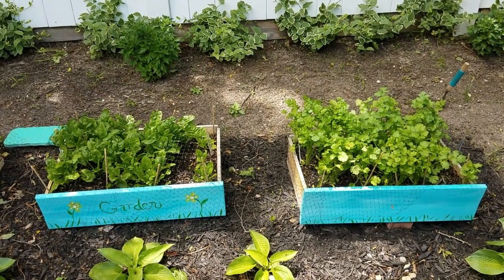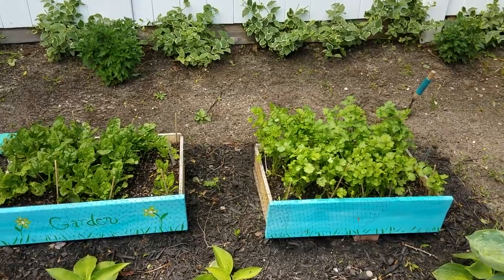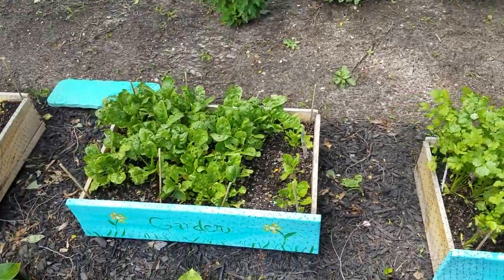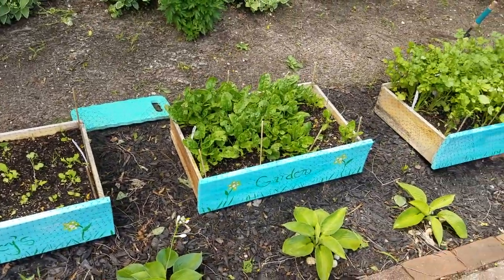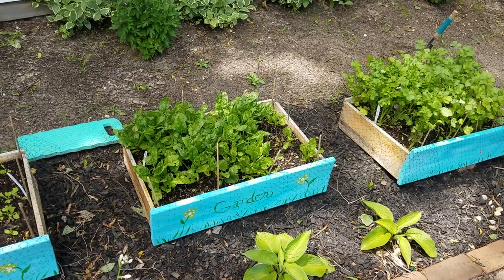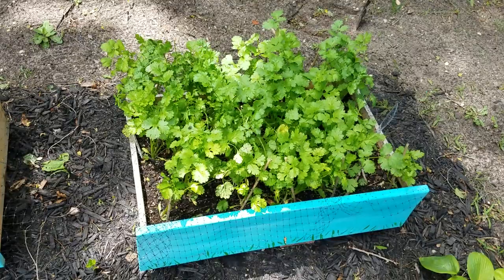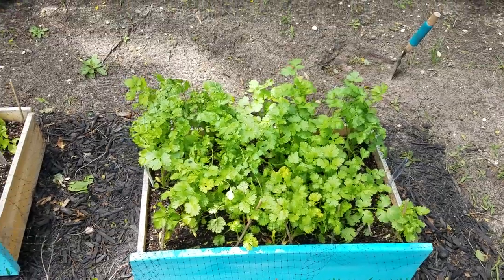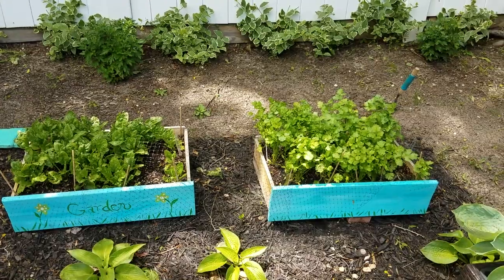How to make planters out of old dresser drawers. Part 4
The Final Chapter😂